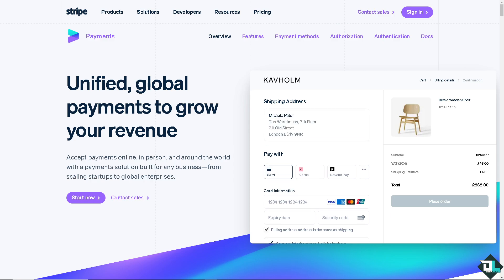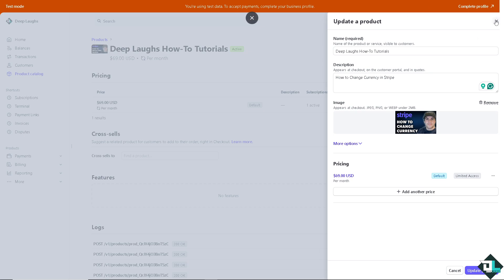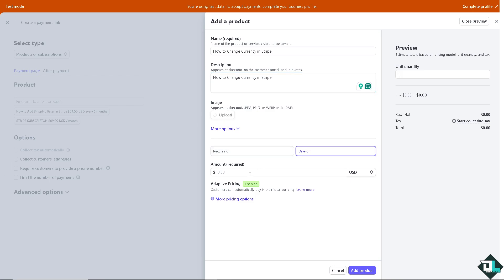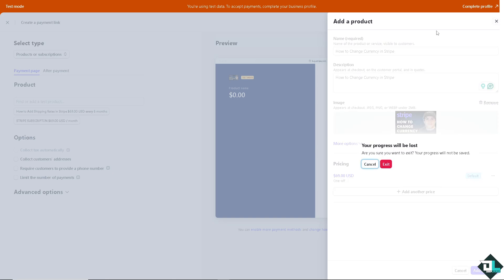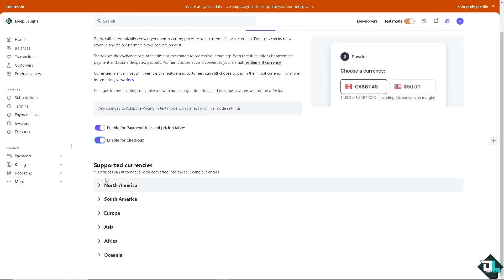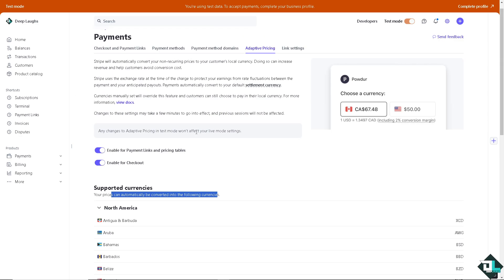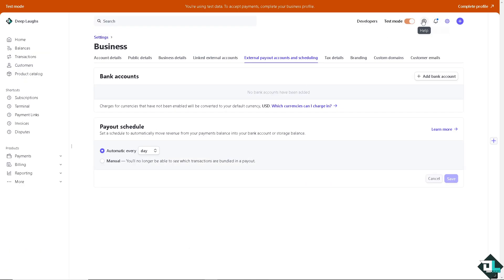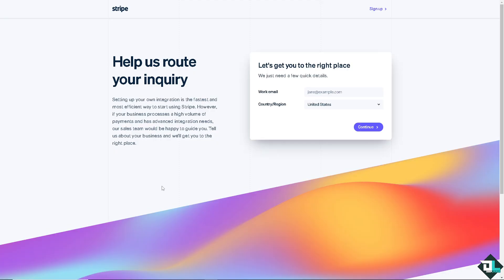How to Change Currency in Stripe (Full 2024 Guide)